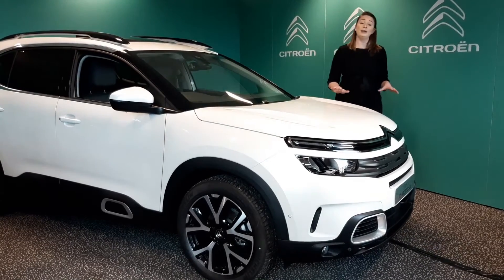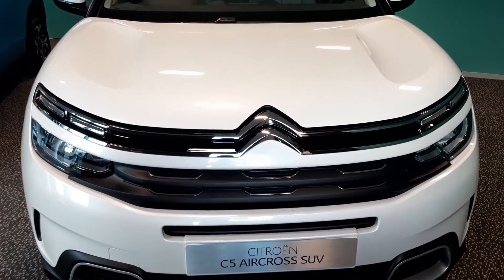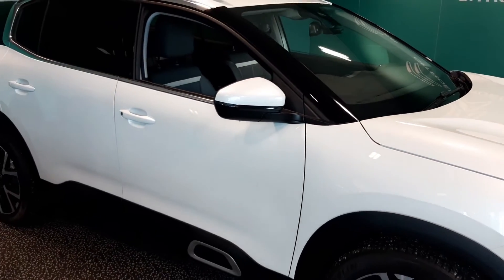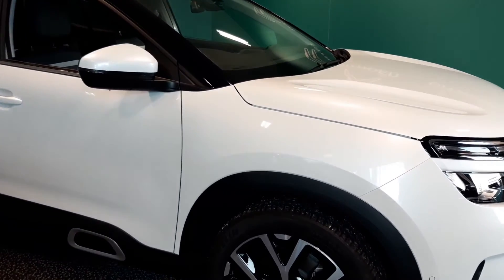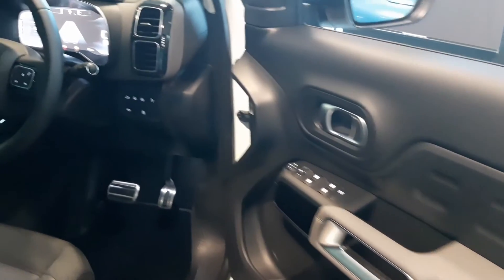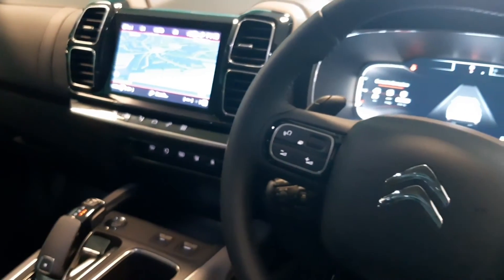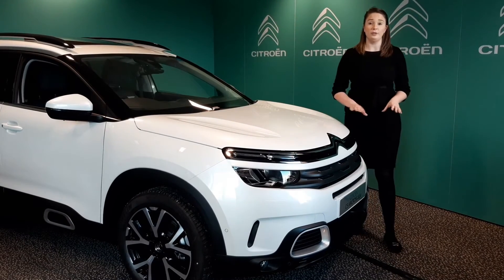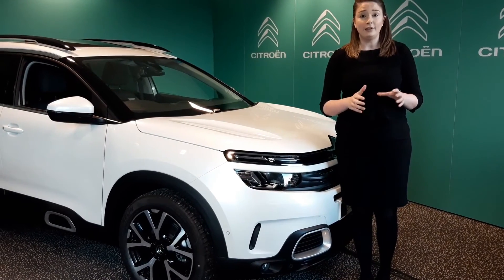Citroen Dealership C5 Aircross